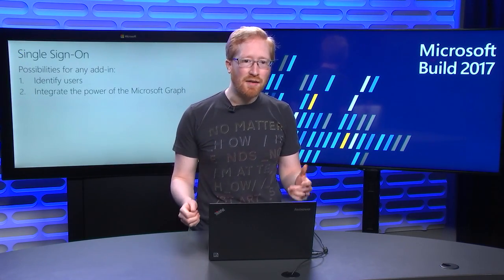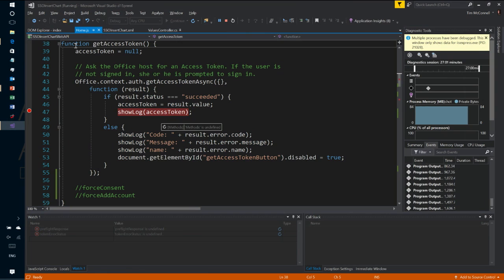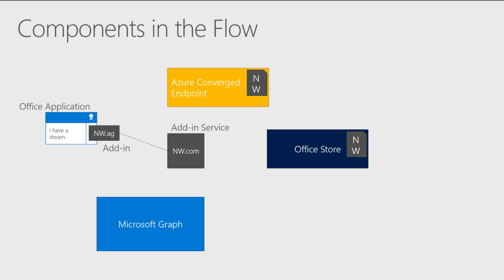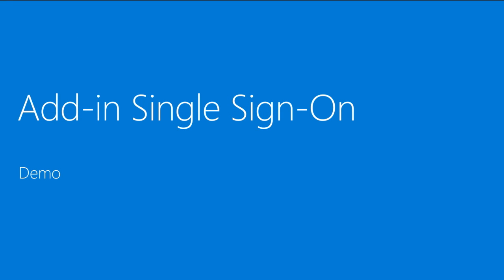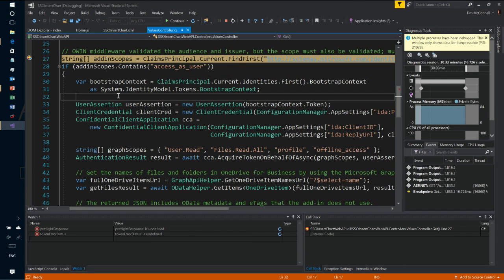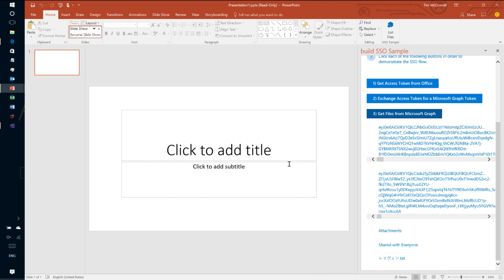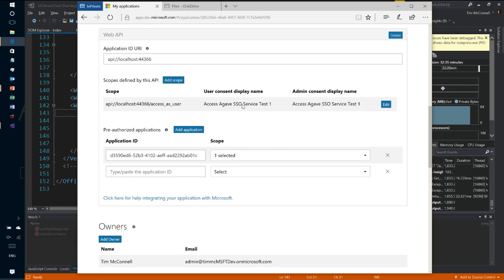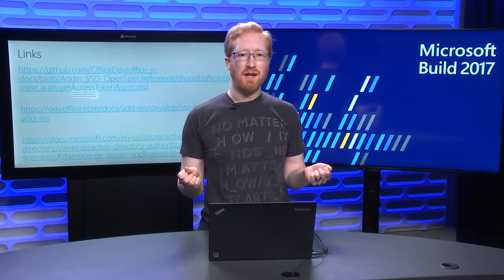Build 2017 Office add in single sign on